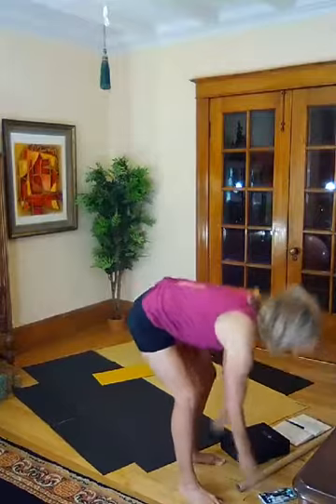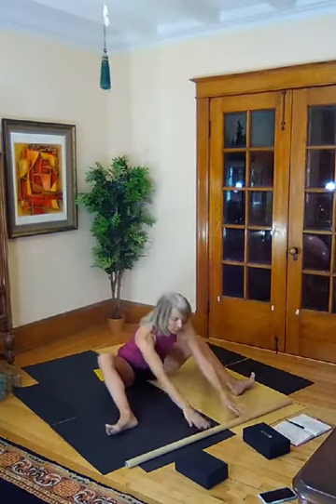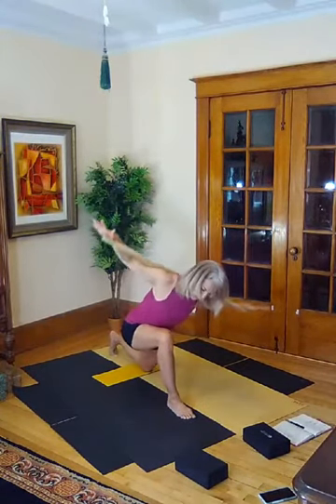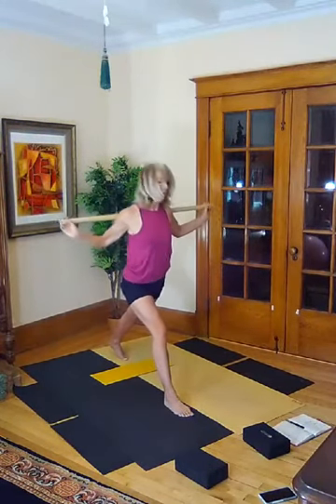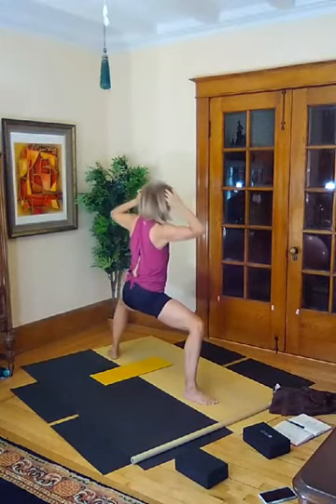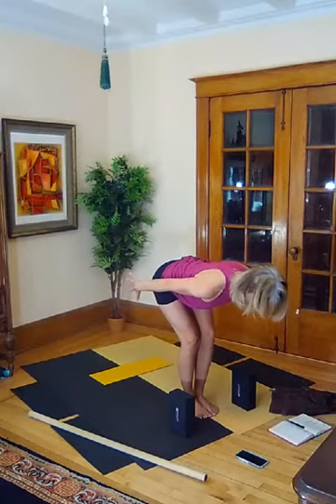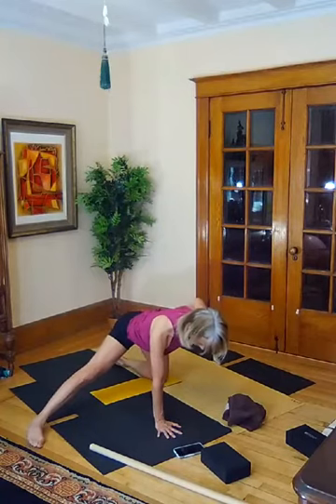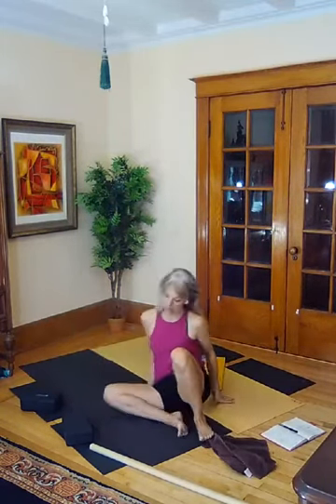Home Yoga Challenge